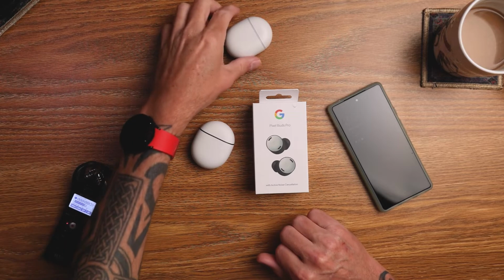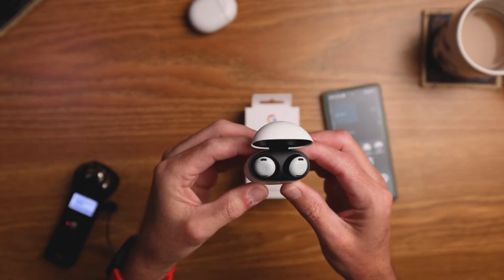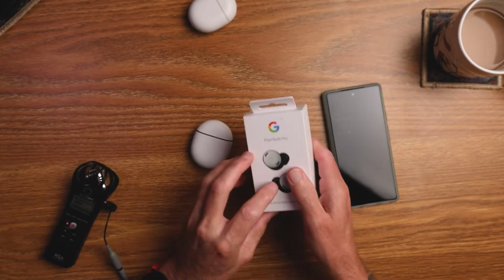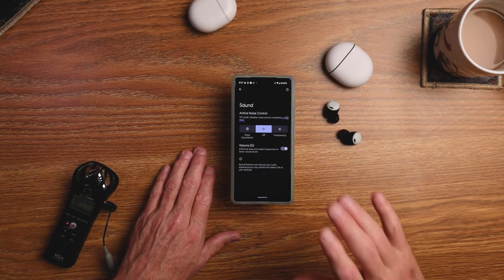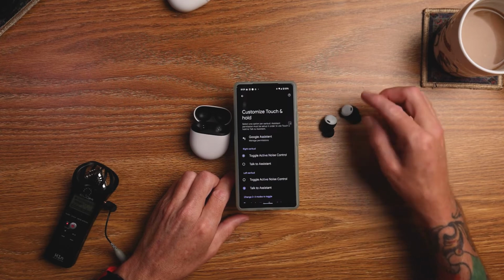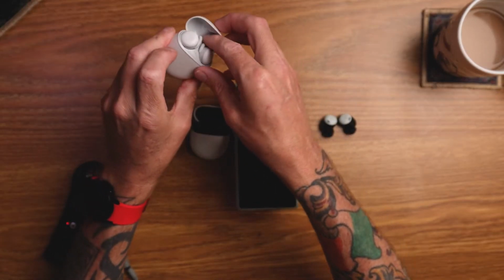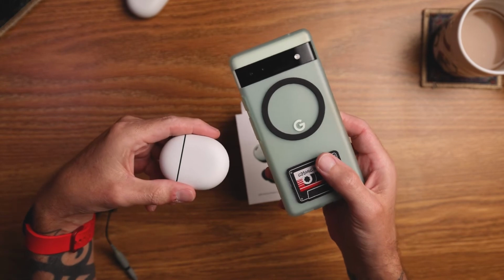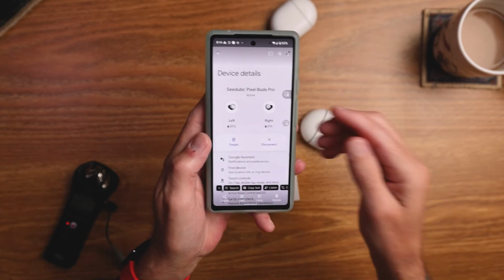Pixel Buds Pro Review - NOT SO PRO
Amazon